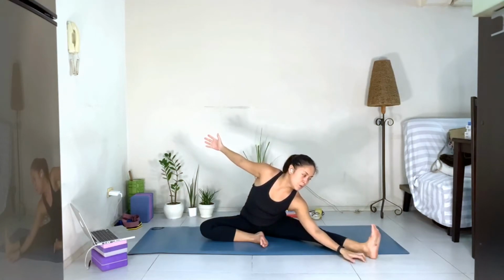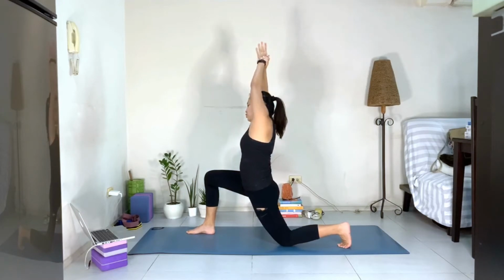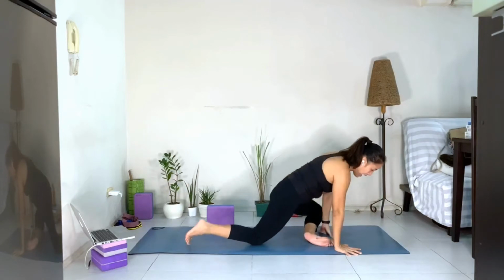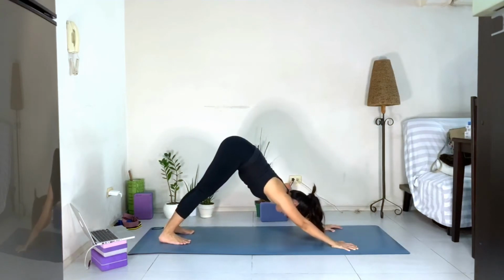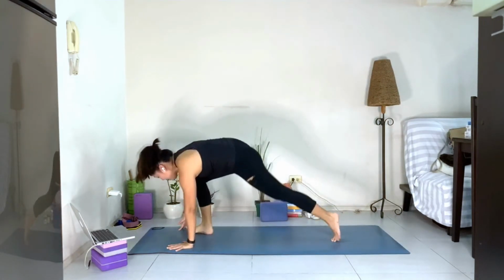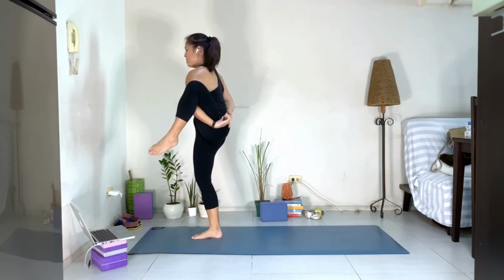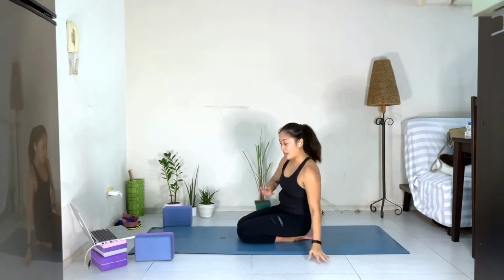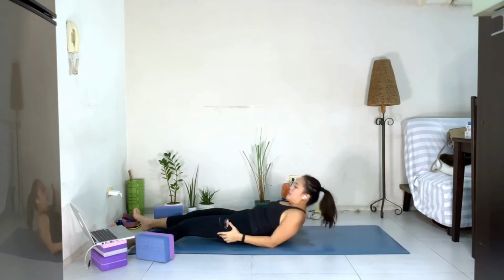Day 23: Learning To Fly Through Yoga - 30-Day Yoga For A Better Life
It’s time to fly, yogis! For the 23rd day of the 30-Day Yoga For A Better Life let’s focus on our arms in order for us to soar like graceful birds! This is a bit challenging, but ultra rewarding with all the sweat and calories that we’ll be burning off. Afraid you’ll not achieve the poses? Don’t worry because as Peter Pan would say it, think happy thoughts and you’ll fly.